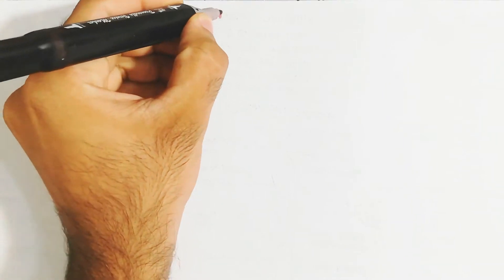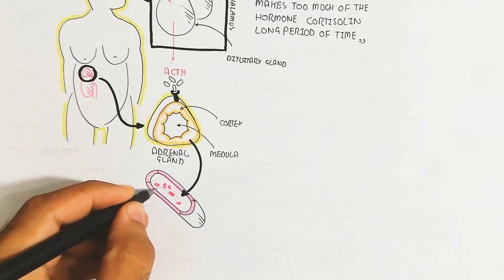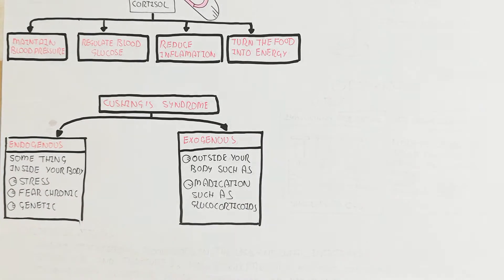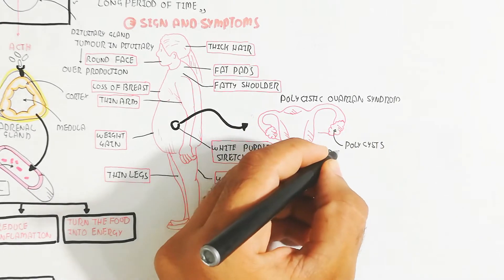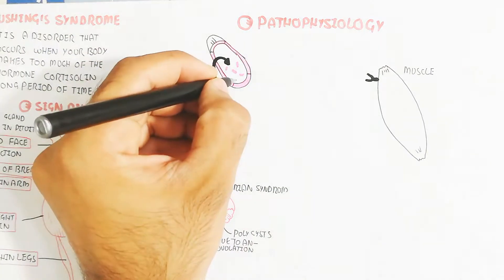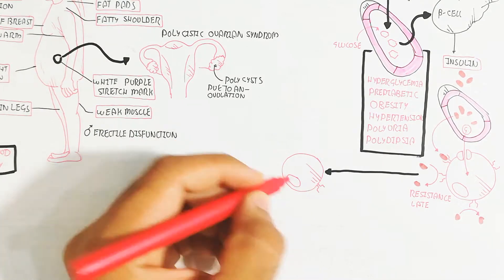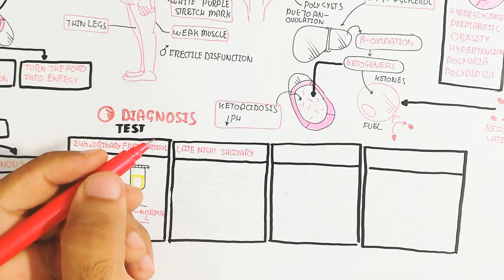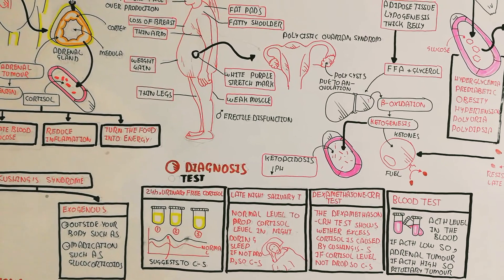Cushing Syndrome|Sign And Symptom|Diagnostic Test|Pathophysiology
in this video i discussed about the
cushing's Syndrome,sign and symptom,diagnostic test,pathophysiology

click now to run videos

in this video i discussed about the cushing Syndrome|sign and symptom|diagnostic test|pathophysiology